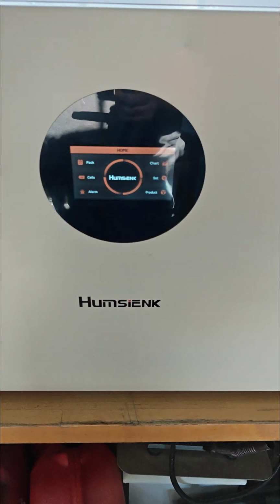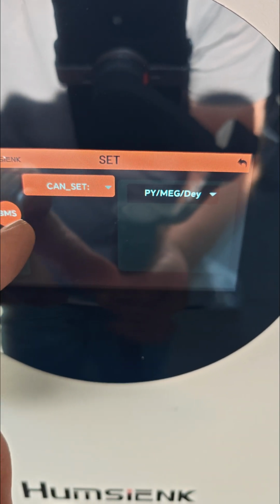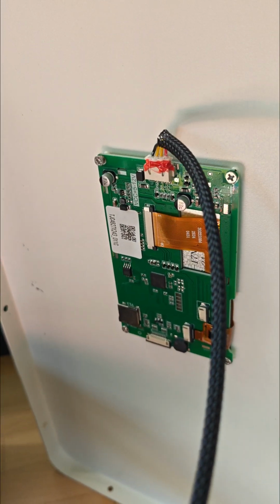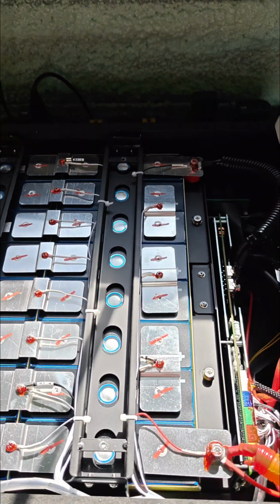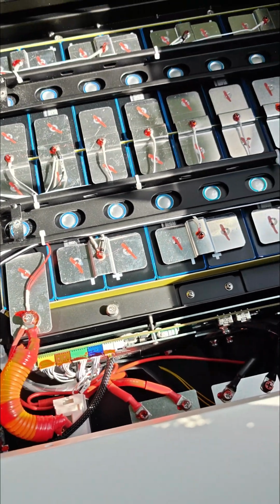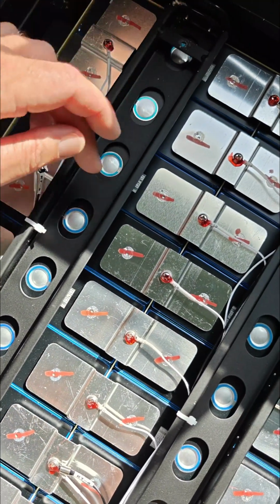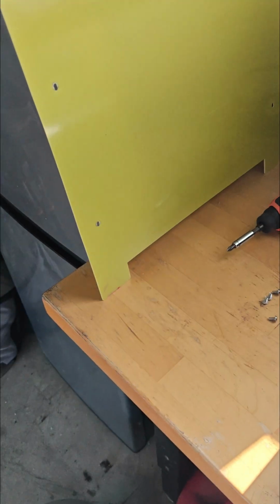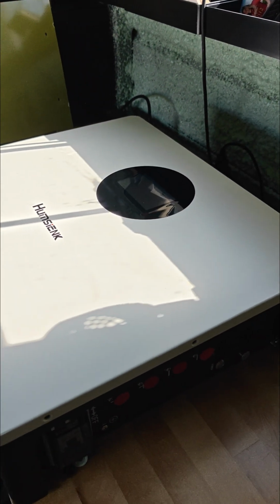The Future of Home Batteries is Here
Premium LiFePO4 Battery with 6000+ Cycles & 10+ Year Lifespan】
Built with top-grade A+ LiFePO4 cells, this 48V 100Ah battery delivers over 6000 deep cycles at 80% DOD—providing clean, reliable power for 10+ years. That’s 30x longer life than traditional lead-acid batteries. Each unit stores 5.12 kWh of energy, perfect for solar systems, off-grid power, and home backup.

【Expandable Design & Wide Inverter Compatibility】
Easily scale your power system! Connect up to 16 units in parallel for a massive 81.92 kWh capacity. Equipped with CAN/RS485 ports, it seamlessly integrates with popular inverters like Victron, Growatt, and Sol-Ark—making it a flexible, future-proof energy solution.

【Bluetooth App + LCD Display for Easy Monitoring】
Control and monitor your battery from anywhere. Use the dedicated Bluetooth app to check voltage, current, capacity, and system status in real time. The built-in smart LED display offers a clear, at-a-glance view of battery health for total peace of mind.

【100A BMS + Full Safety Protection】
Engineered with a high-performance 100A BMS and a 125A circuit breaker, this battery ensures complete protection against overcharge, over-discharge, short circuits, and overheating. It also features low-temperature charging protection (below -4°F) for safe operation in freezing conditions.

【Advanced Active Balancing for Peak Performance & Longevity】
Our advanced Active Cell Balancing technology intelligently redistributes energy between battery cells, not just during charging but throughout the entire cycle. This ensures every cell charges fully and discharges evenly, maximizing your total available power (capacity) and extending the overall battery life by preventing premature failure of individual cells.

【Eco-Friendly & Heavy-Duty Metal Housing】
Safe for home use and the environment. Our LiFePO4 battery is non-toxic, stable, and free of heavy metals. The rugged all-metal casing resists impact and wear, offering superior durability and IP-rated protection for long-term reliability.

【Easy Wall-Mount Installation & Lightweight Design】
Quick and simple setup! The compact 21.65" x 19.09" x 7.28" design includes all mounting brackets, screws, and cables. Weighing just 104 lbs, it’s 55% lighter than comparable lead-acid batteries. Backed by 24/7 customer support and a reliable warranty.